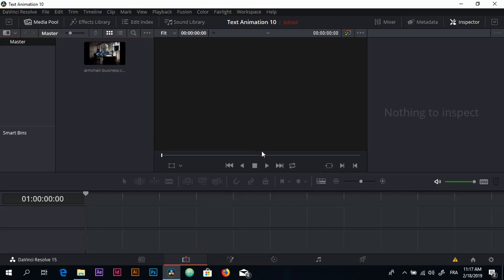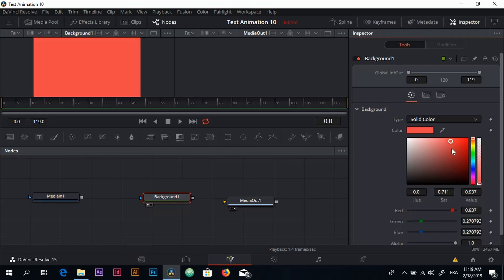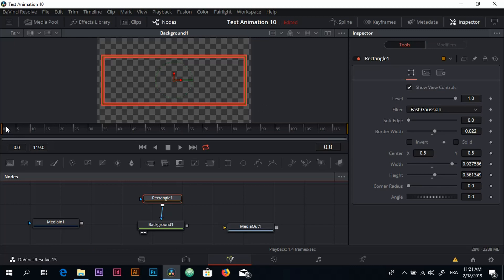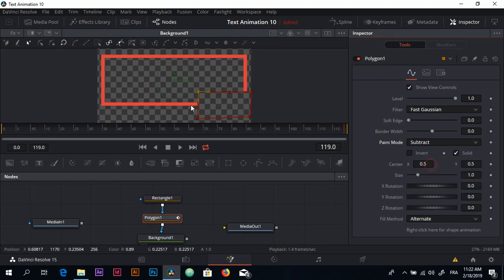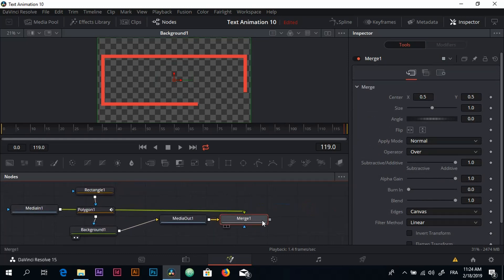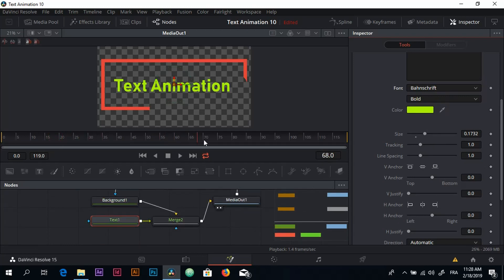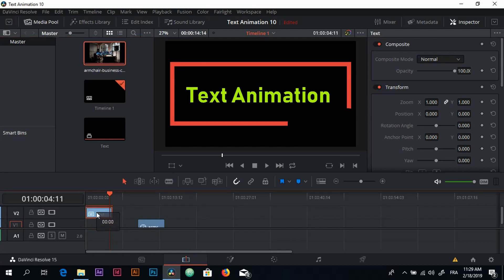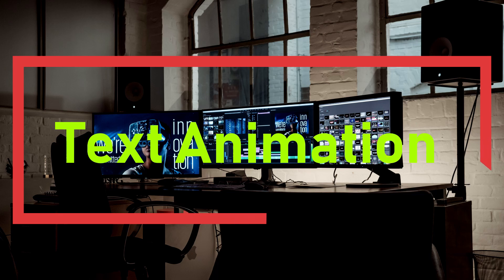Text Animation in Davinci Resolve 15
Text animation is a very important aspect in video editing specially in post-production work In this episode we will learn how to make beautiful motion graphics (text animation) in DaVinci Resolve 15 inside the fusion tab.